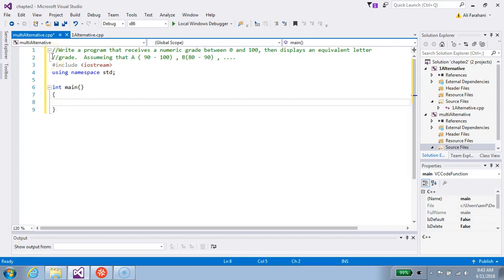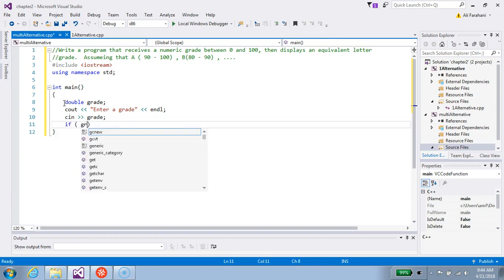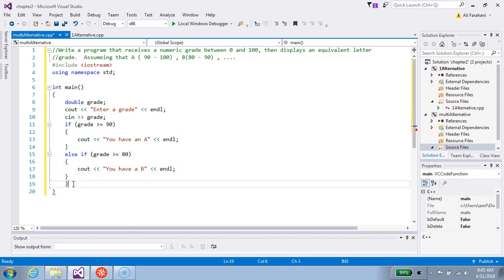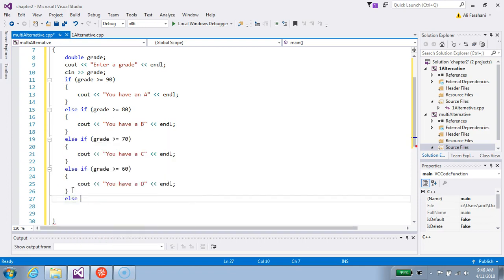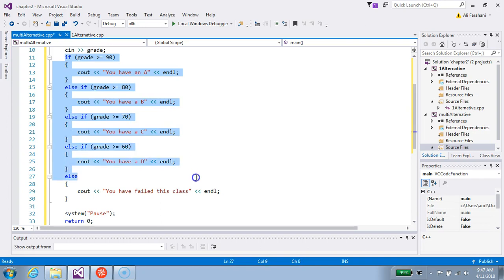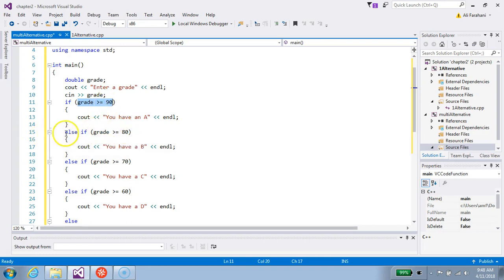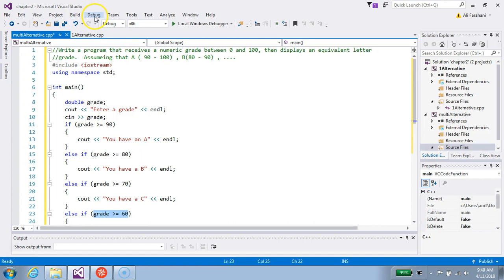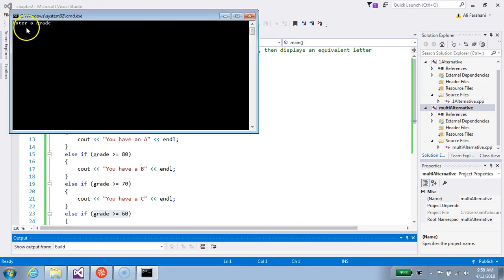multiAlternative if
Multiple Alternative Conditional Statement